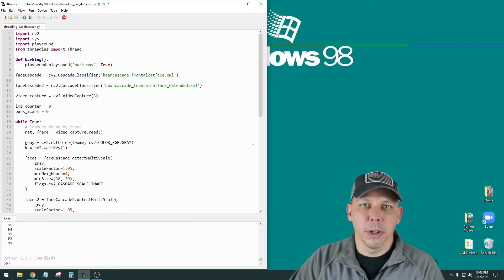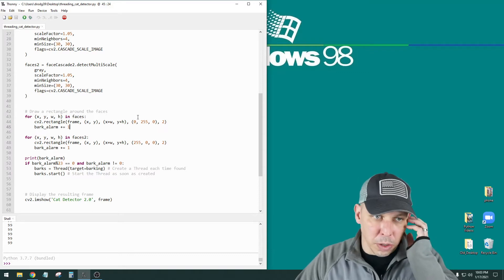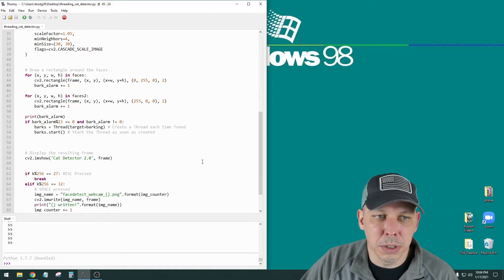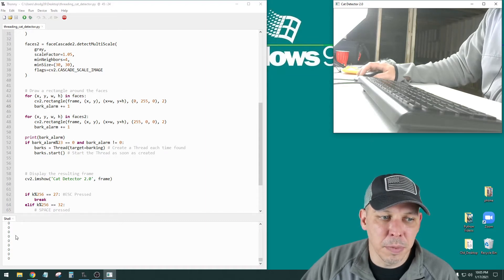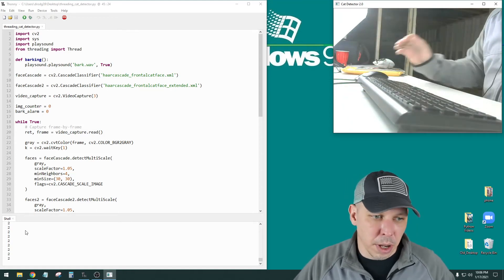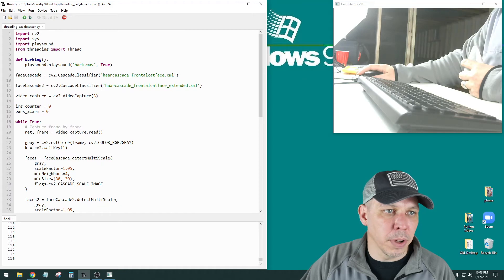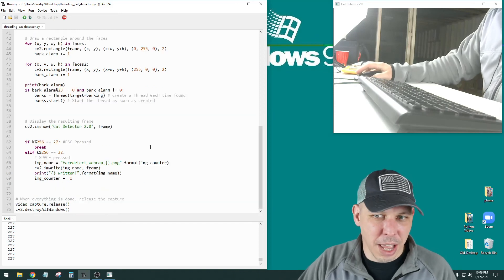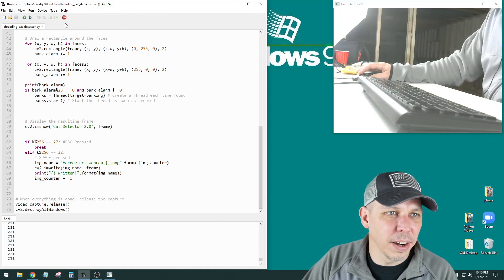P.16 OpenCV to detect cats about to walk on your keyboard - Mr. Rodgers Intro to Python programming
Using OpenCV to detect when a cat is about to walk on your keyboard. The program then uses threading to start a parallel thread and play an audio file of dogs barking to scare the cat away. Two different pre-trained classifiers are used. One creates the blue bounding box and the other is set to use the green.